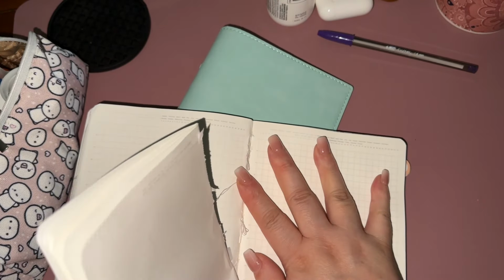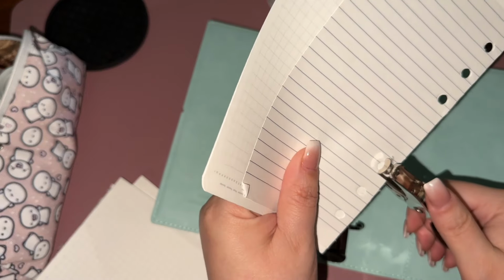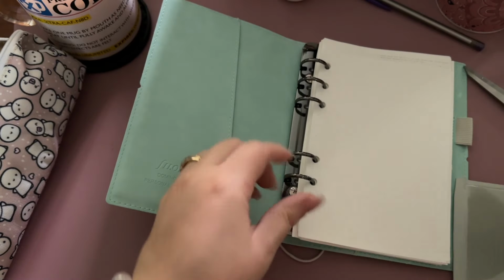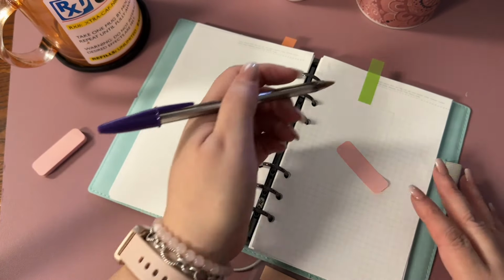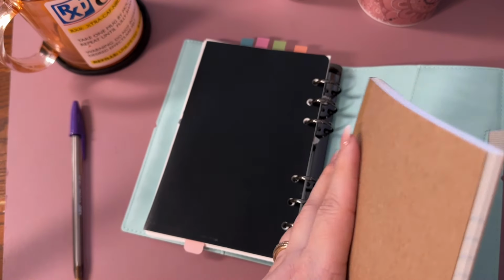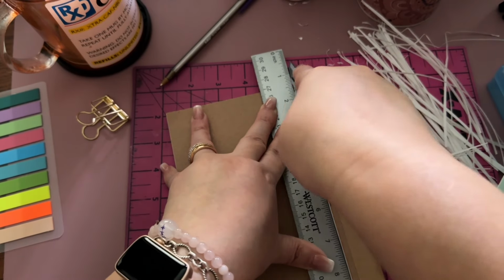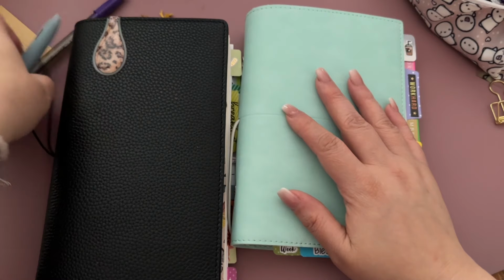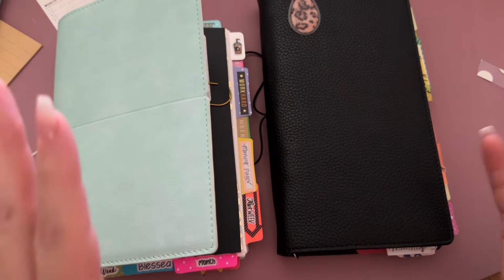My Planner System in Personal Size Filofax - B6 Stalogy Inserts